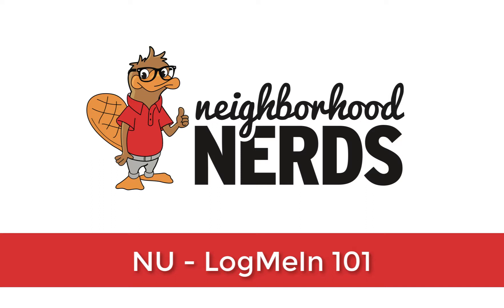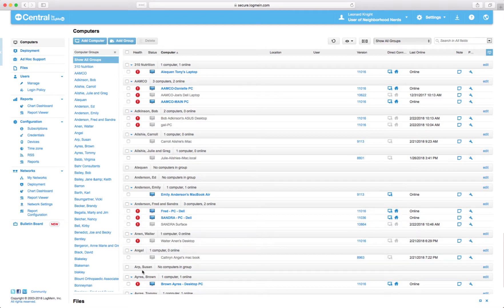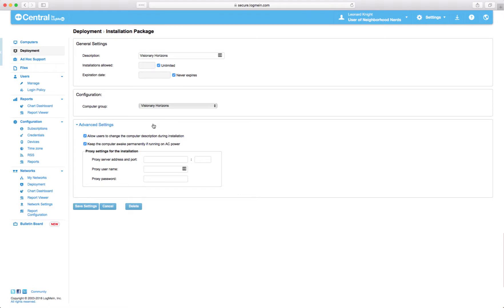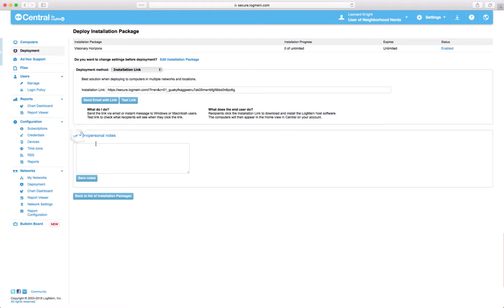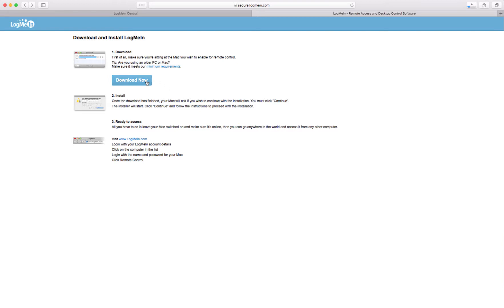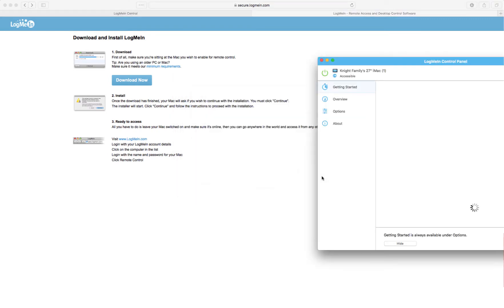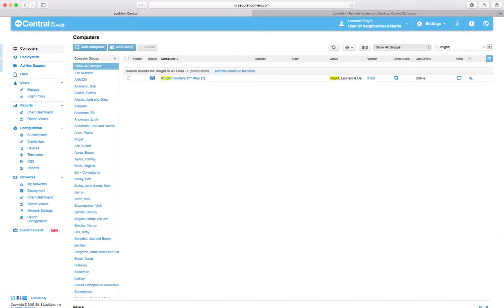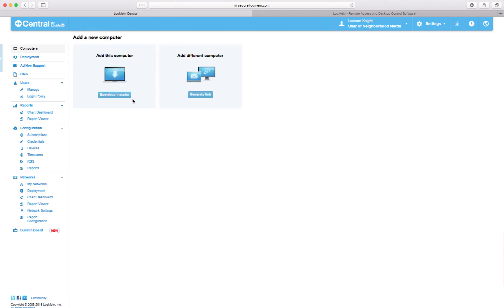NU - LogMeIn 101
Nerd University - How to add a computer to our LogMeIn